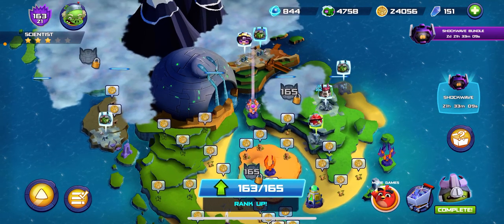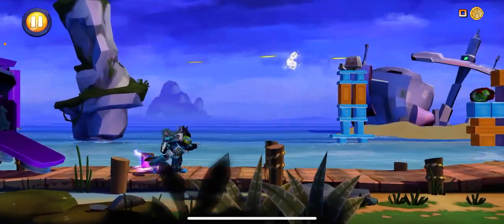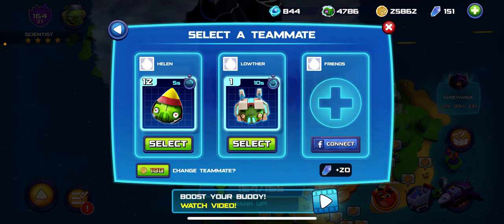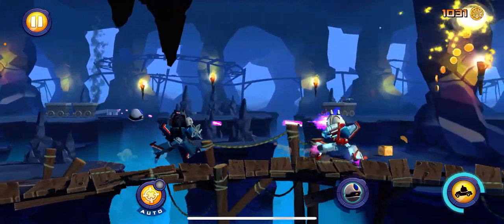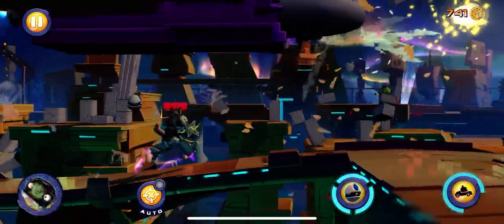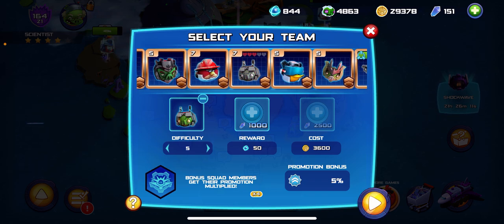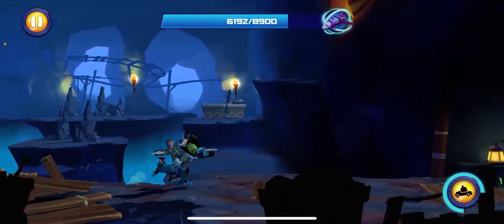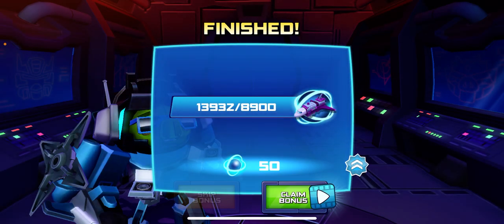Angry Birds Transformers | THUNDERCRACKER IS GOATED🐐🔥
Thundercracker is my dawg bro, like literally a goated transformer and ye I know ive done alotta grinding in the game